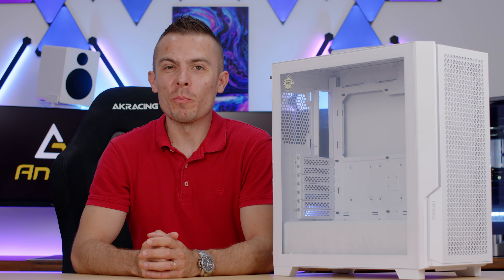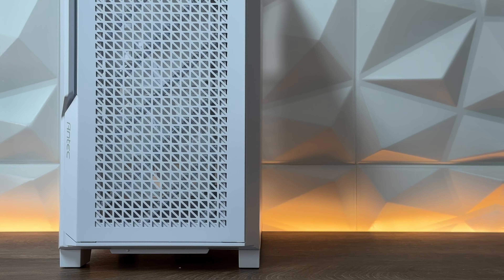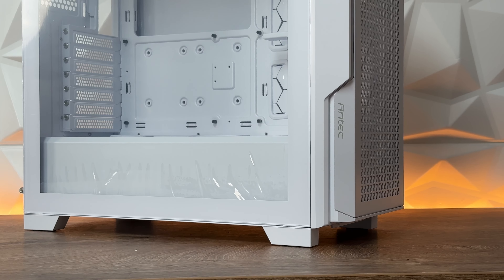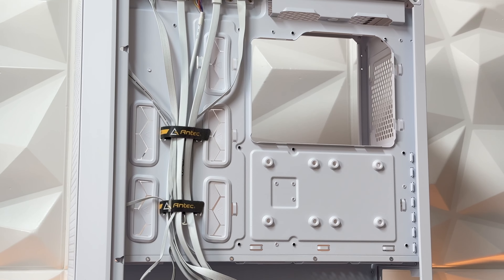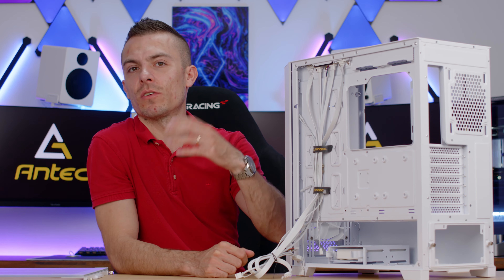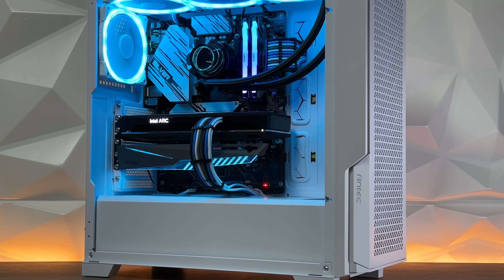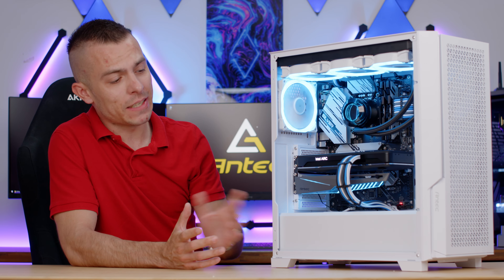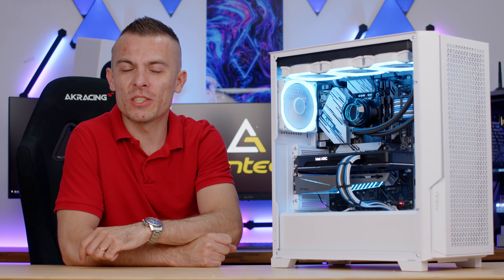FROM NOW IN WHITE - ANTEC P20 Review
ANTEC P20 from now in complete white color scheme. Looks outstanding and brings great performance when we are talking about cooling and airflow, so there isn't much to say compared to my past P20C review of the original chassis.

►ANTEC P20 WHITE
►ANTEC VORTEX 360 ARGB
►ANTEC FUSION 120 ARGB WHITE (5 pack)

All my builds use CableMod custom cables: